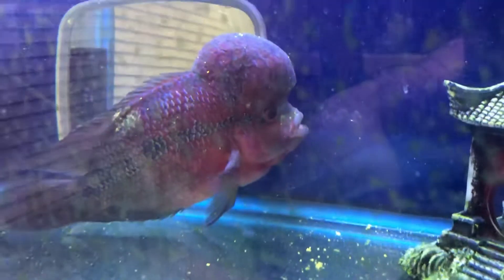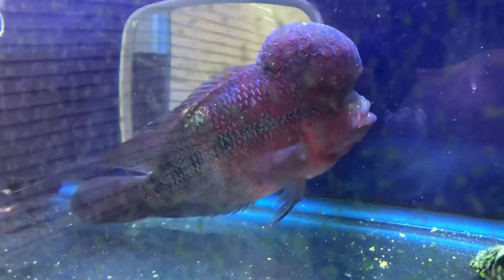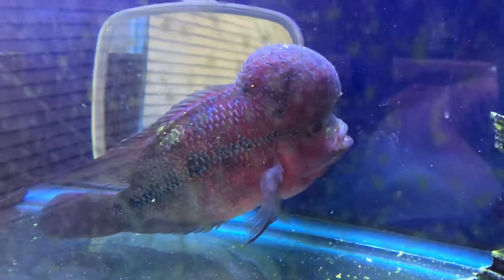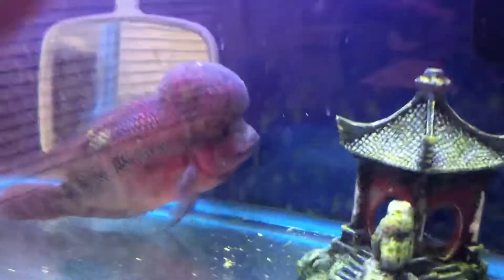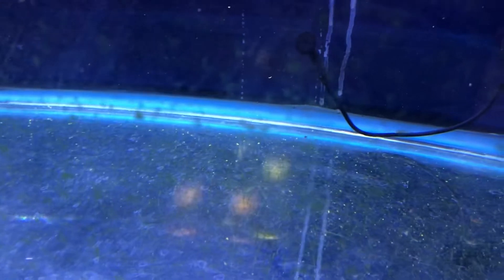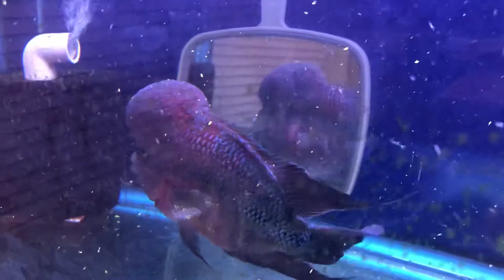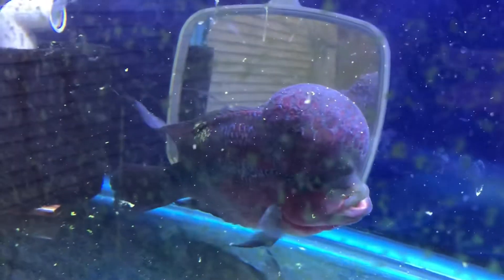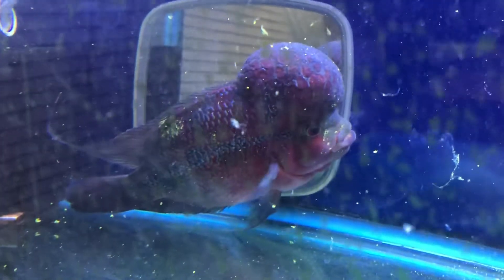Fuji’s 2nd dosing went south! Literally and figuratively!!! If I had hair I’d be tearing it out!!!!!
Just when you things are looking good !!! Bam you get hit with some silly stuff!!! Frustrating!!! If I had hair I’d be tearing it out!!!